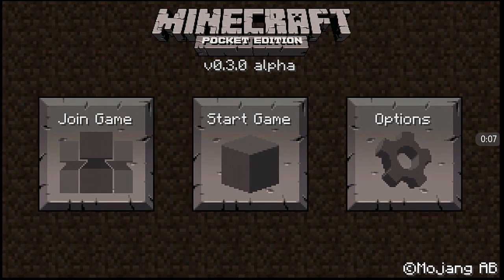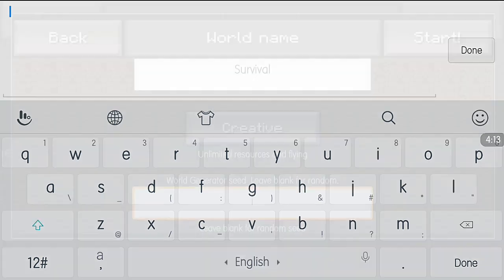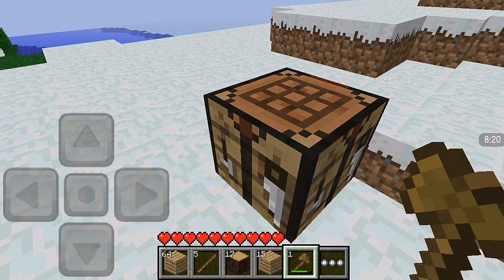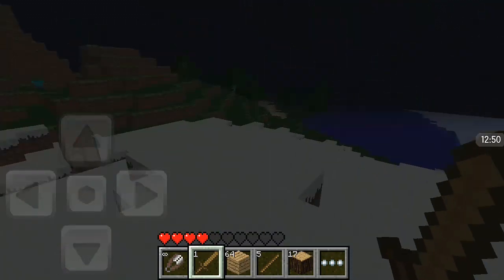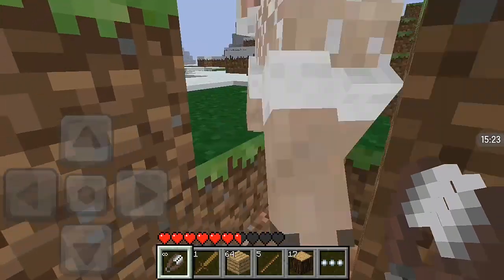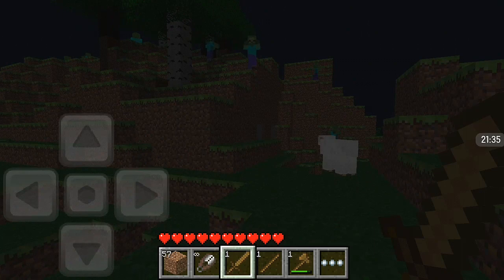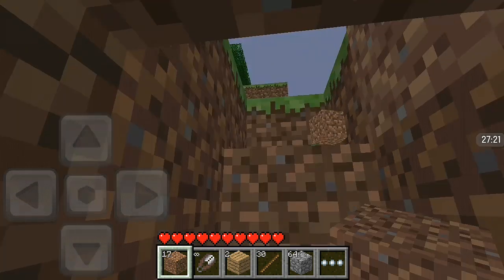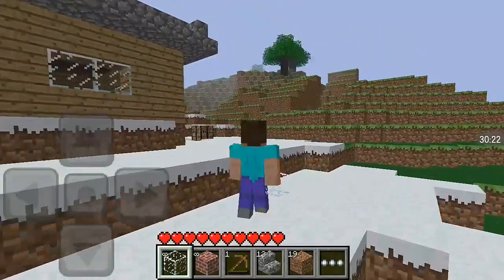Remember this OLD MINECRAFT?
inspired by :adventuregaminghq

Add and follow me on✅